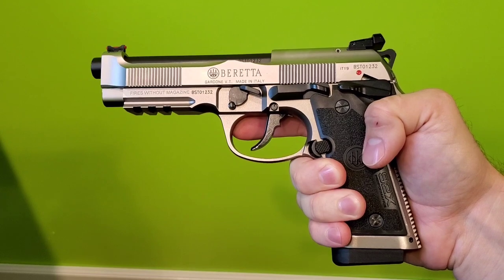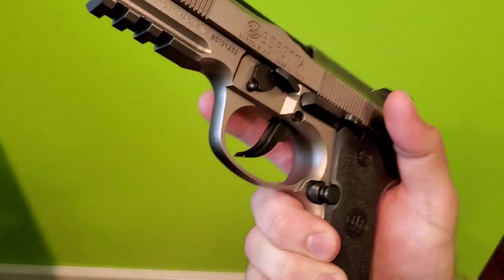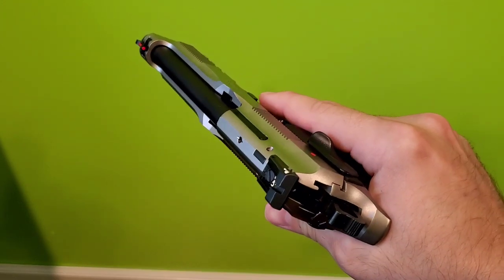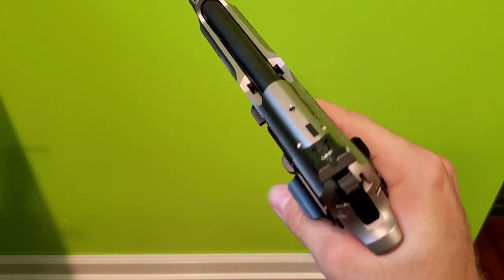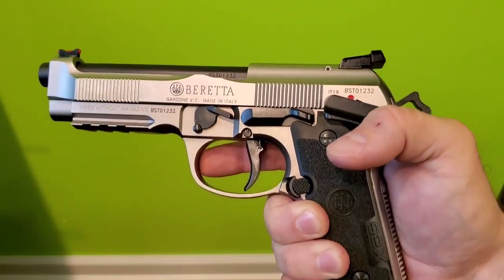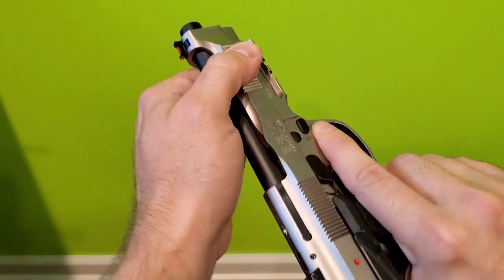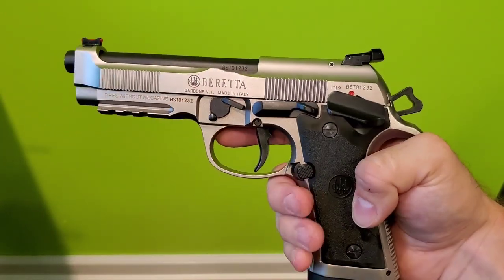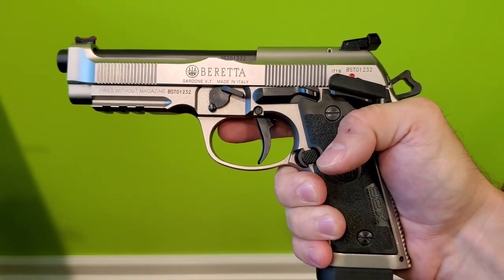Beretta 92X Performance safety swap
In this video I show the before and after of changing out the frame safety on the Beretta 92X Performance with the new safety levers offered by Beretta USA. The XL safety is on the left side, the small safety is on the right. See the video for my thoughts.